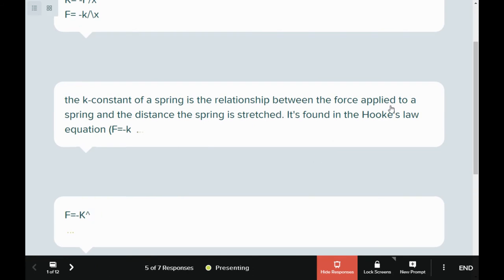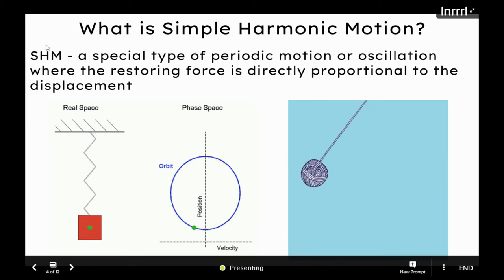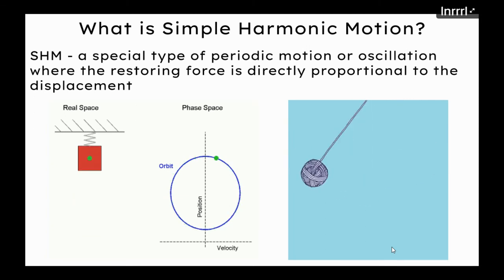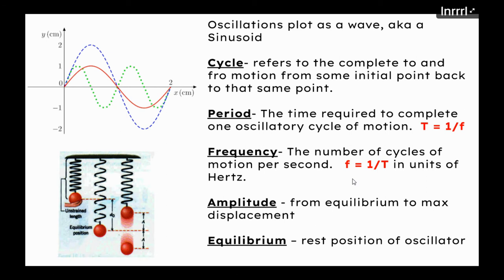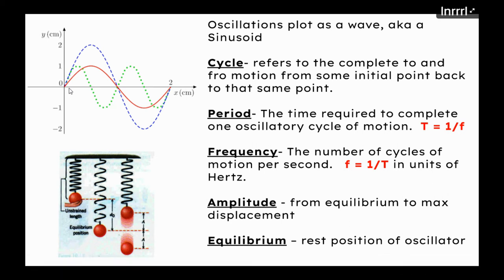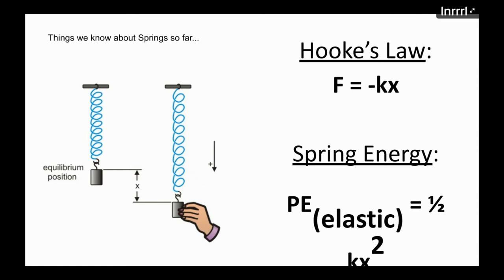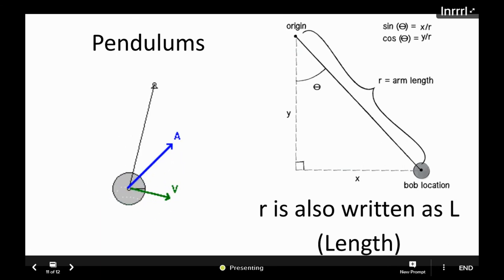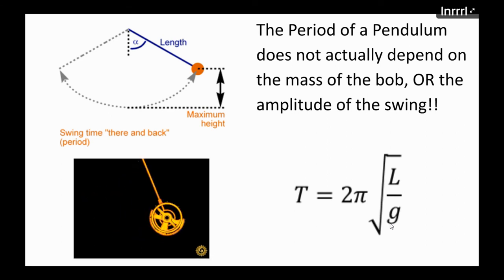APP1 - SHM Notes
Simple Harmonic Motion - Chapter 6